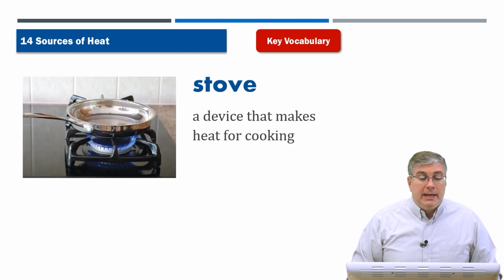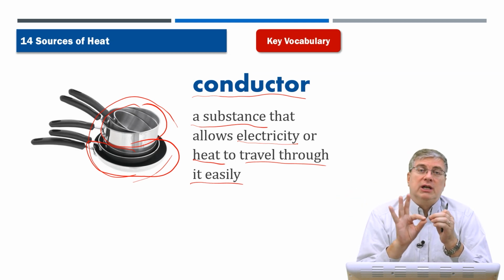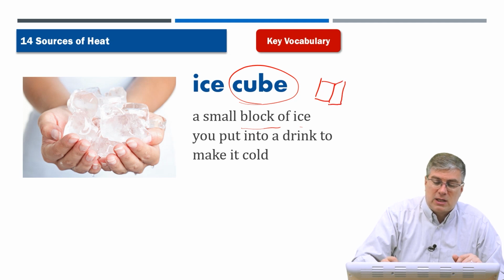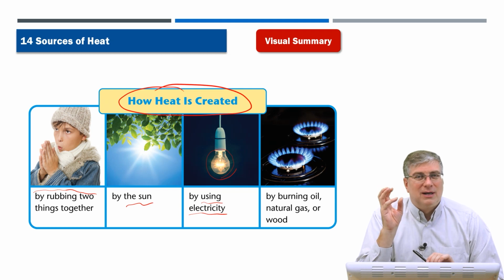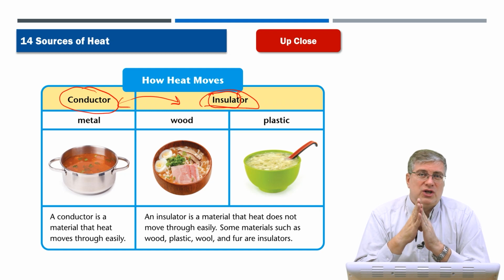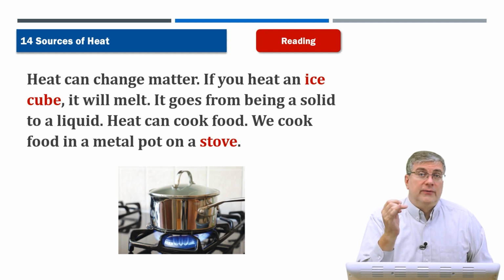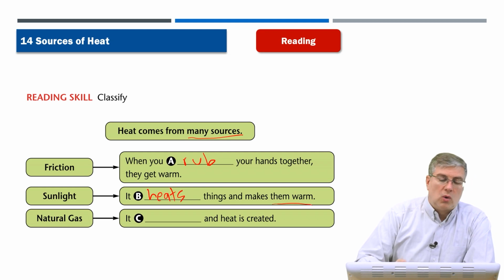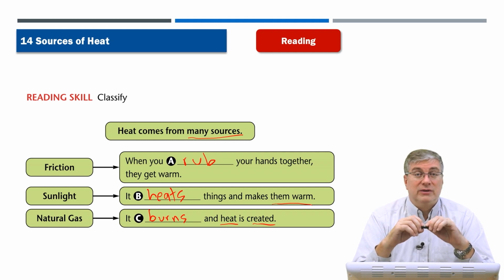Learn English [ American Textbook Reading Science 4 ] Lesson.14 | Brian Stuart I